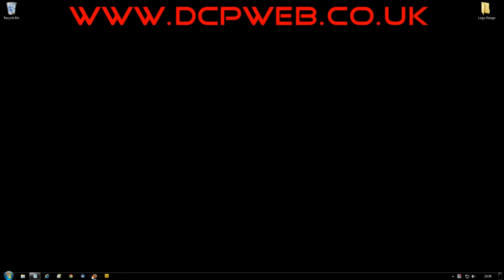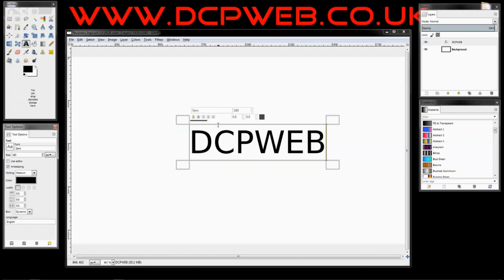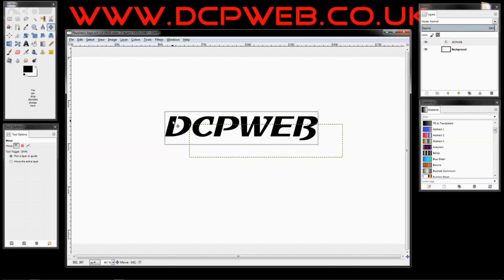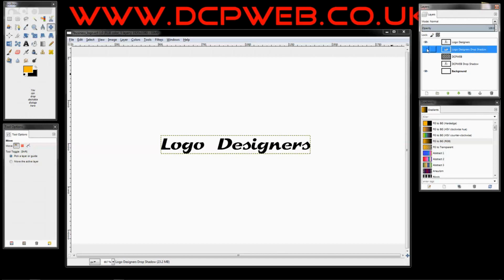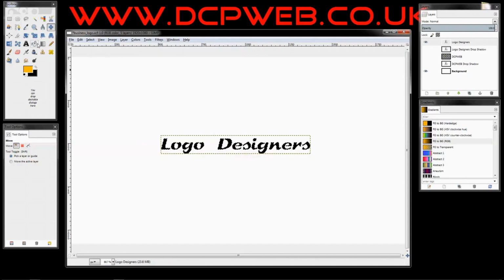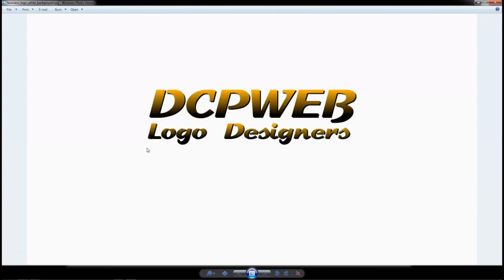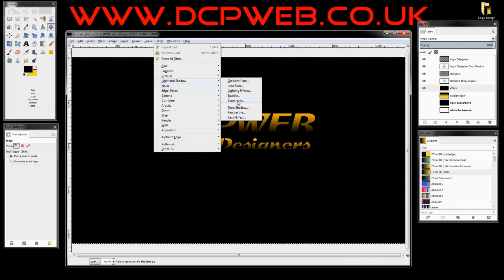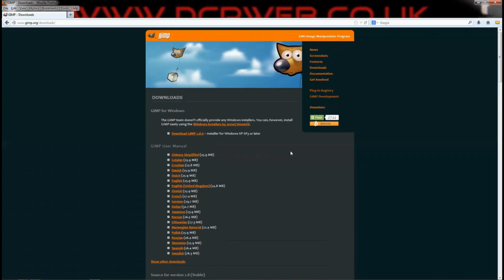How to design a business Logo using GIMP 2.8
In this video tutorial, I will show you how to design a business logo using GIMP 2.8.

In this video tutorial, we will use GIMP image manipulation program to design a business logo. We will use various GIMP tools and effects to design a logo. This tutorial will teach you some of the fundamentals of using GIMP.

If you are interested in learning more about GIMP then why not check out some of our other GIMP video tutorials